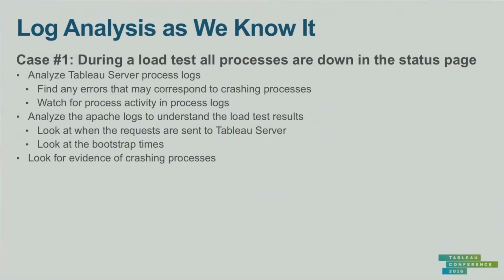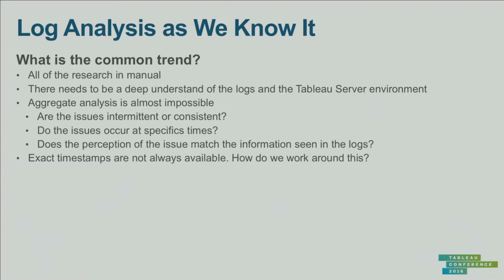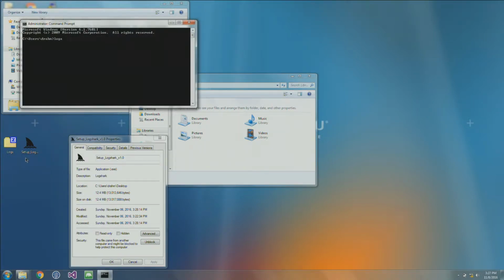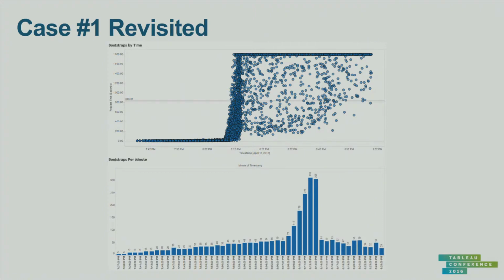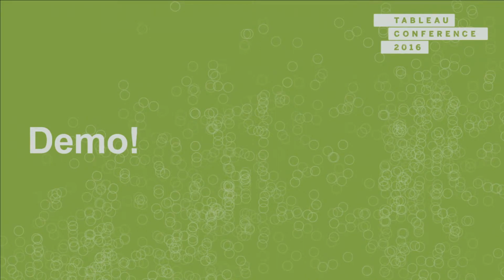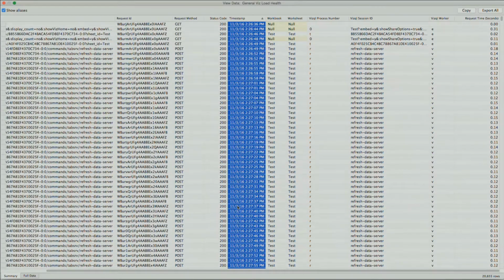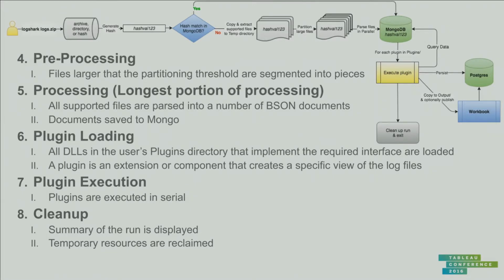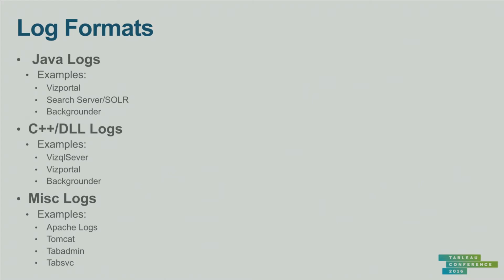Take a Bite out of Server Logs with LogShark